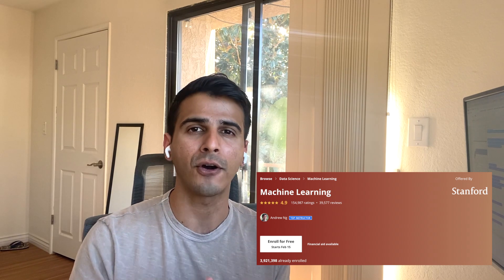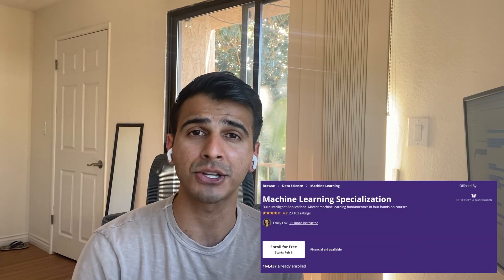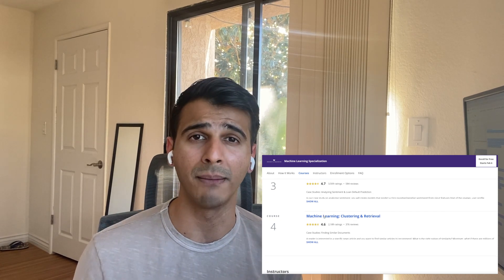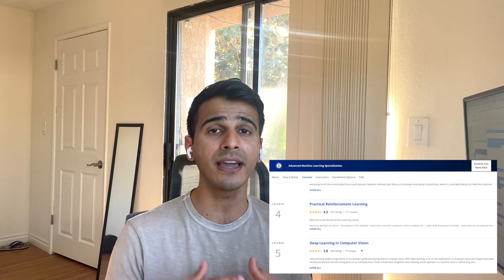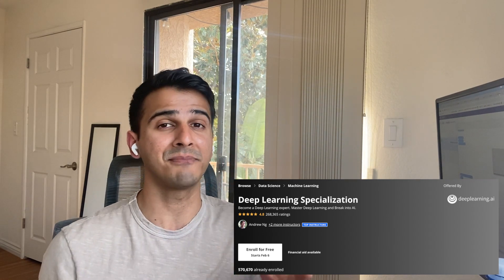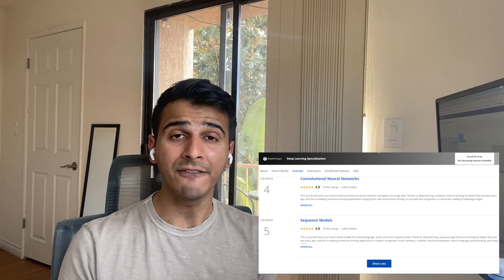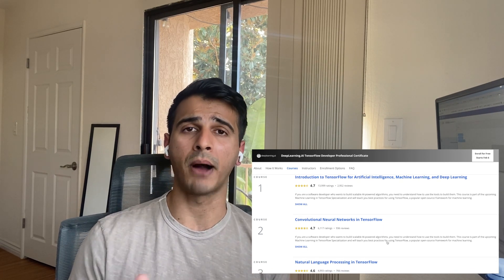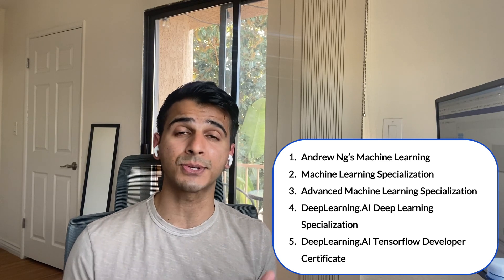TOP 5 Coursera Certificates for ASPIRING Data Scientists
For me, Coursera should be the go-to resource for aspiring data scientists. For the price, you get a wealth of knowledge that you really can’t get anywhere else. In this video, I break down my top 5 favorite Coursera Certificates/Specialization for any aspiring data scientist.

Timestamps:
00:00 - Intro
01:04 - Top 5 Coursera Courses
01:24 - Andrew Ng’s Machine Learning
04:41 - Uni of Washington’s Machine Learning Specialization
06:14 - HES’ Advanced Machine Learning Specialization
09:32 - DeepLearning.AI’s Deep Learning Specialization
12:46 - DeepLearning.AI’s Tensorflow Developer Certificate